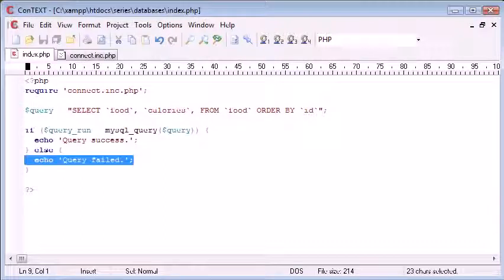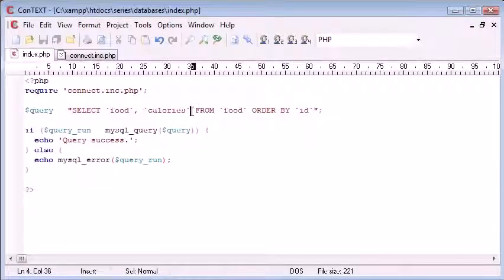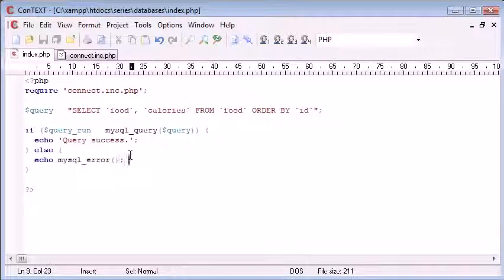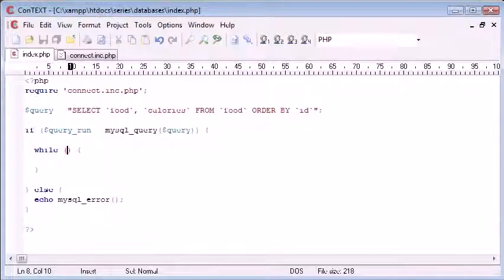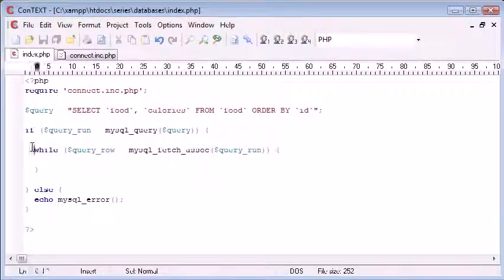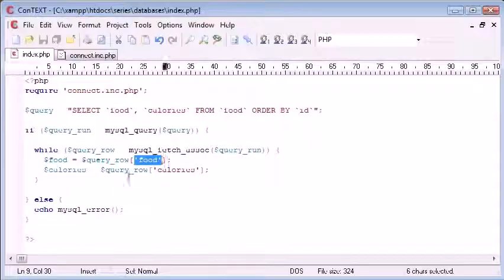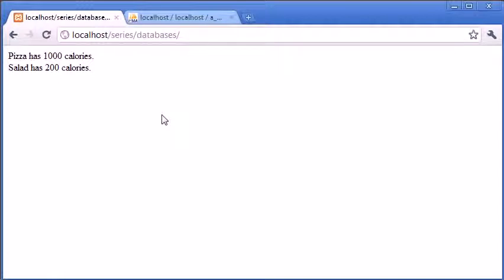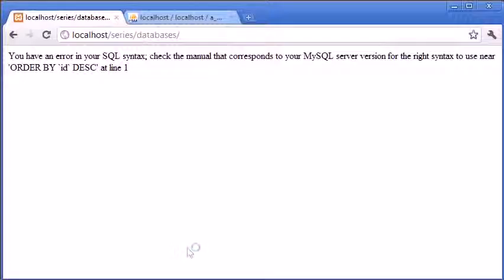Beginner PHP Tutorial 116 SELECT Part 2 flv1